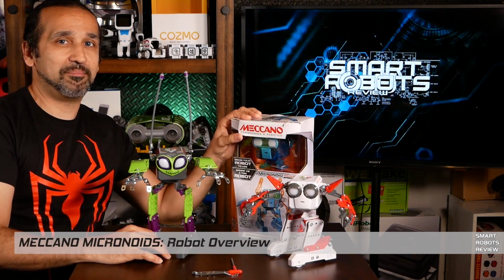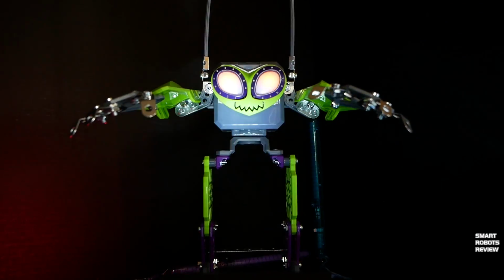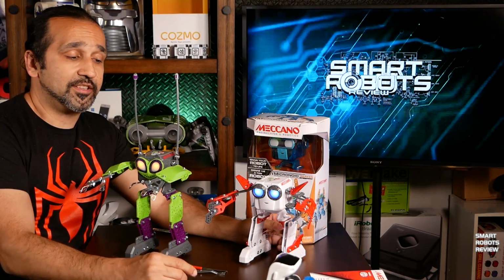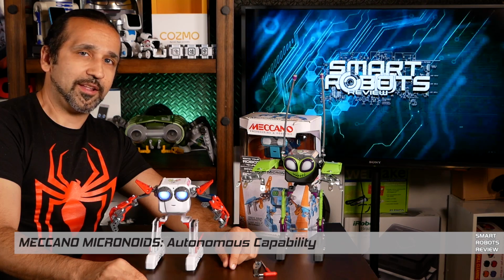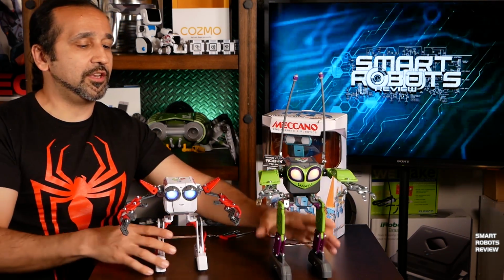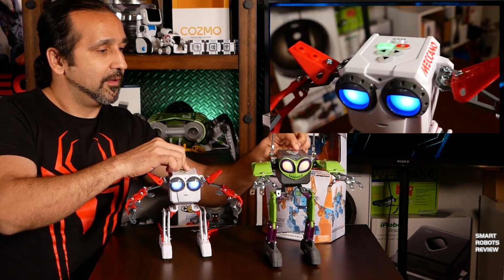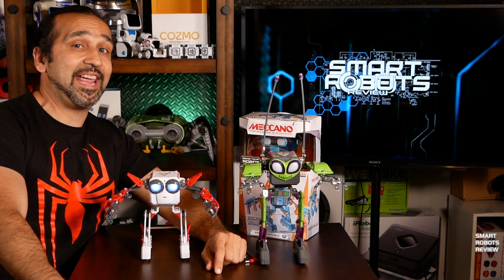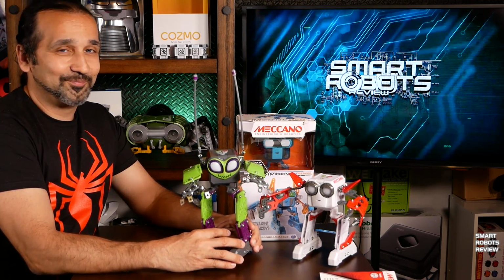Meccano Micronoids great STEM Robots for kids - Smart Robots Review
Micronoid "Green Switch"
Micronoid "Socket"
Micronoid "Beaker"
Micronoid "Basher"
Micronoid "Blaster"
Micronoid "Titan"

About this video:
Elias from Smart Robots Review reviews the Meccano Micronoids  - STEM Engineering Robots by SpinMaster.   The Meccano Micronoids are smart robots designed for kids 8 and up.   They are also 2017 Toy of the Year Award finalists.